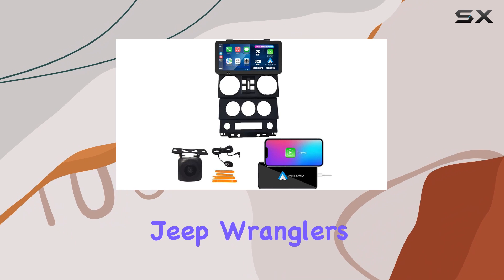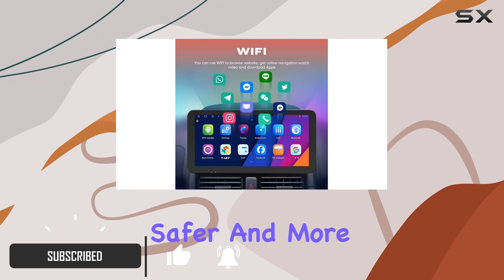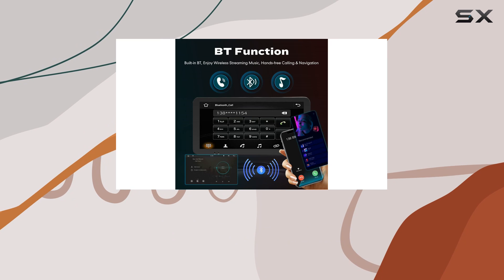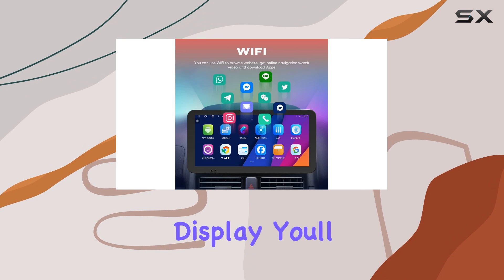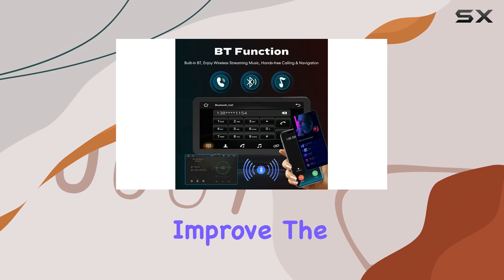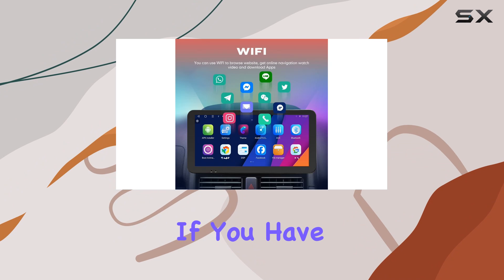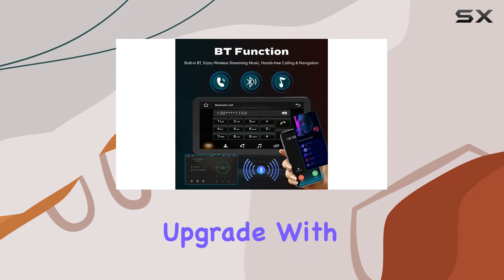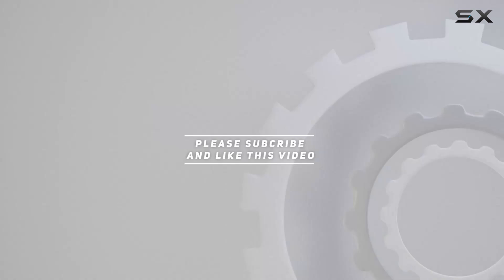reviewKUNFINE Car CarPlay Android Auto Navigation Stereo for Jeep Wrangler 2008-2010 - Upgrade Your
KUNFINE Car CarPlay Android Auto Navigation Stereo for Jeep Wrangler 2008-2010 - Upgrade Your

0:00 Intro
0:06 Review

Things that we mentioned in this video:
Kunfine Car CarPlay Android : B0BJJQ4HQR